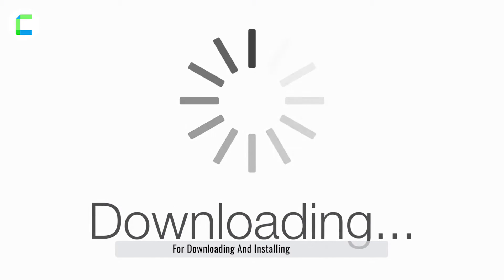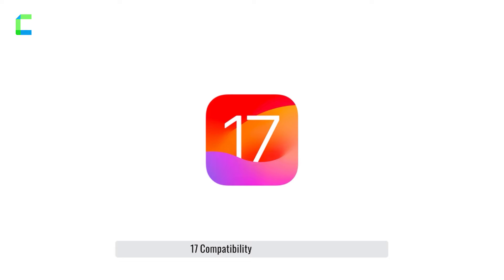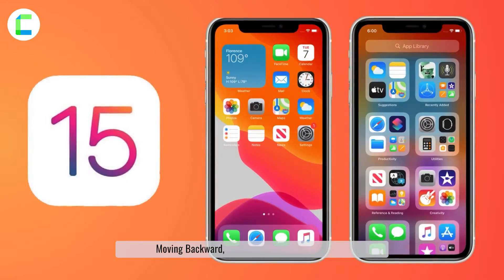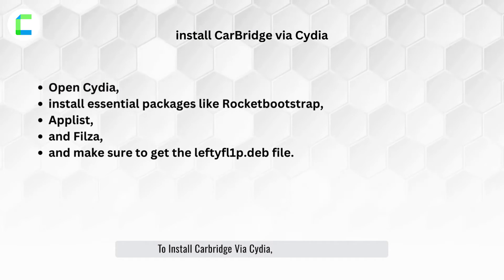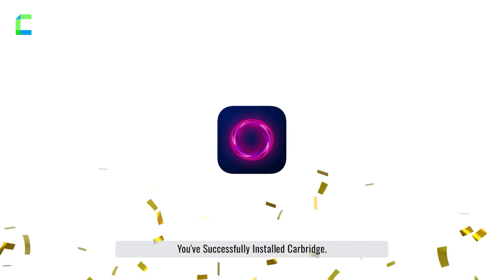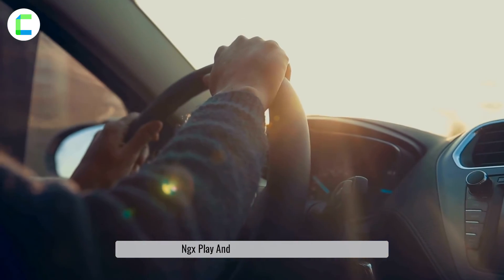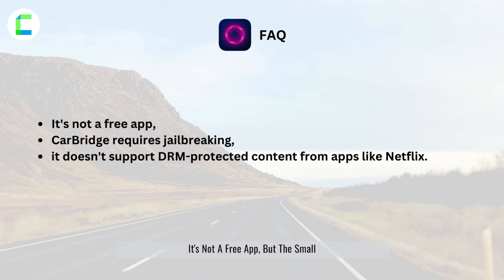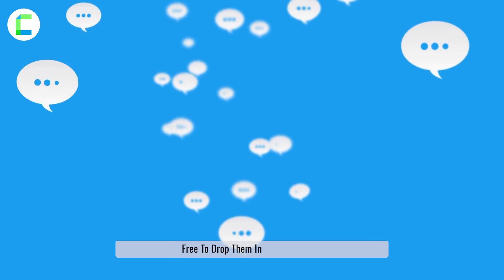How to Download and Install CarBridge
CarBridge Download and Install Guide | Unlock Advanced Features for Your CarPlay

Discover the power of CarBridge with our step-by-step download and install guide! Enhance your CarPlay experience by unlocking advanced features and expanding app compatibility. Join us at CarPlayHacks.com for more car tech insights and hacks. Transform your CarPlay system and make the most out of your in-car entertainment with CarBridge!

YouTube: 🎥   / @carplayhacks

0:23 How to install carbridge ios 17 to ios 16
0:23  What is carbridge
2:16  Install carbridge via cydia